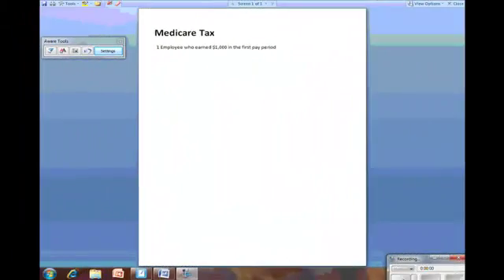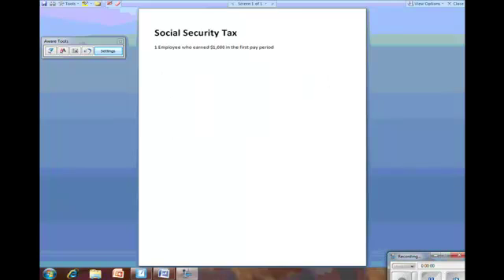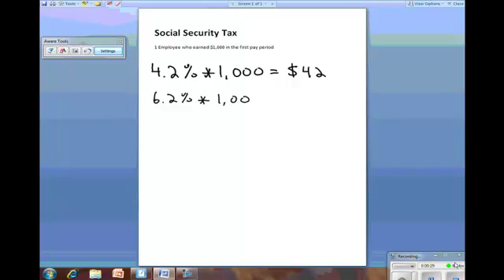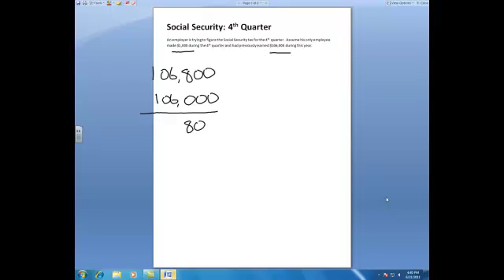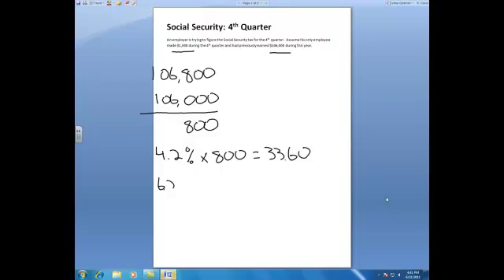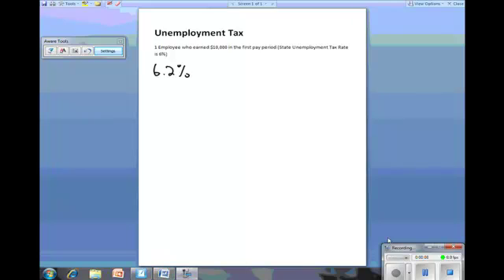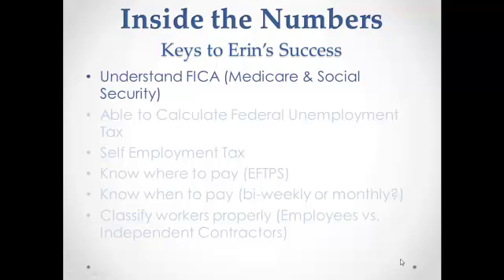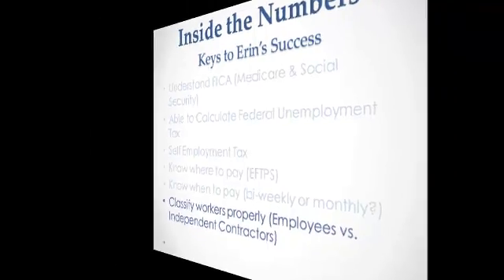MGMT 461 - Employment Tax - Group 6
A video created by Adam Hargrom, Erin O'Conner, Nick Muller, and Ross Norcom. We hope that this video will help acquaint current and future small business owners with a knowledge base regarding employment tax.